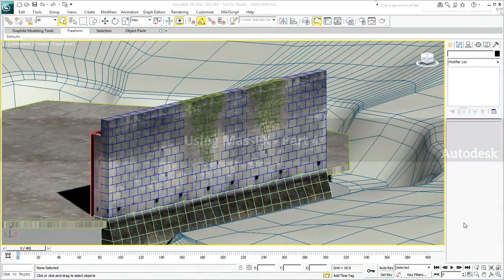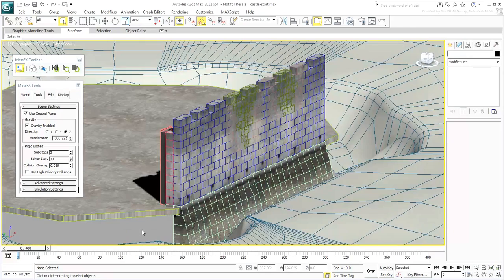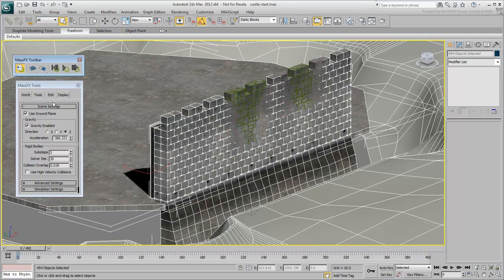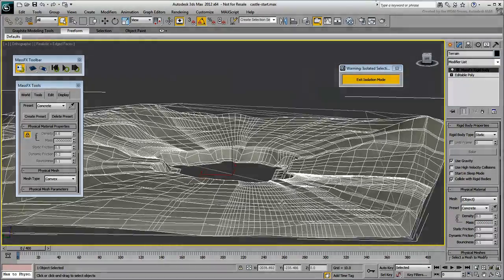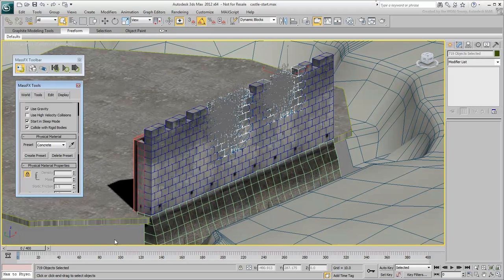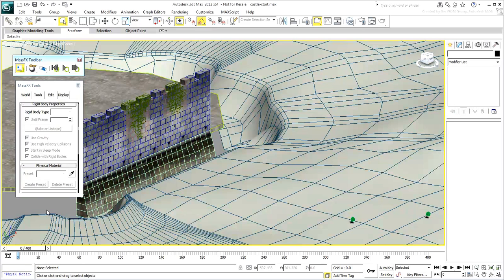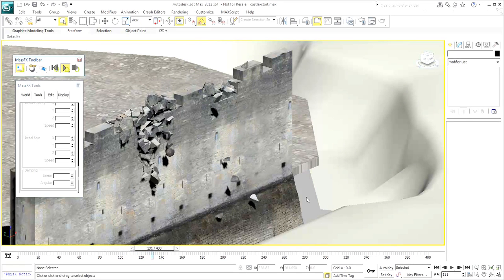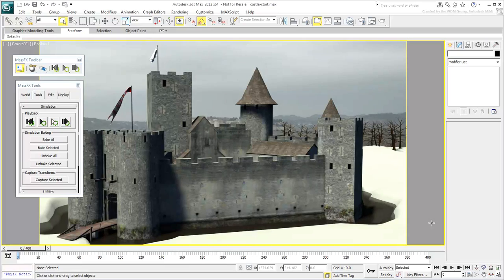MassFX in 3ds Max - Part 4 - Making a Castle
In this 3ds Max tutorial,  you take all the elements you have initially prepared and assign them as MassFX objects. You will then fine tune their physical properties as well as other aspects of the MassFX toolset options to test and record the simulation of the crumbling wall.

Level: Intermediate
Recorded in: 3ds Max 2012